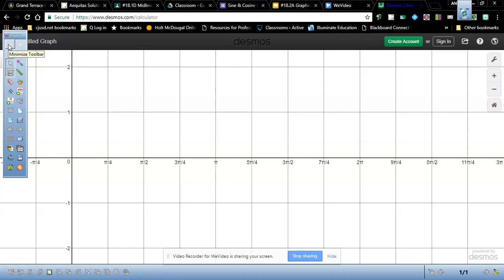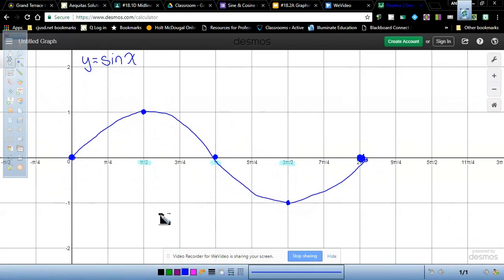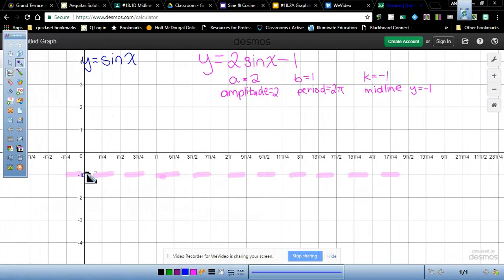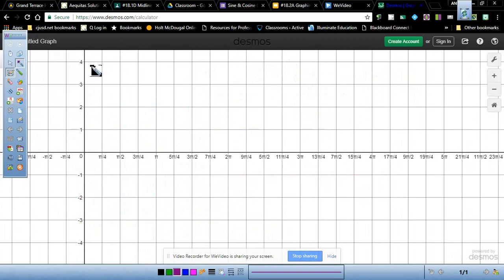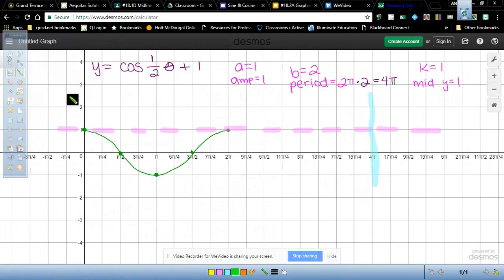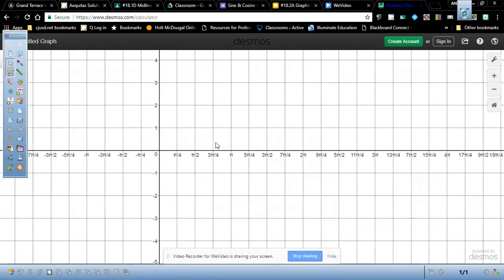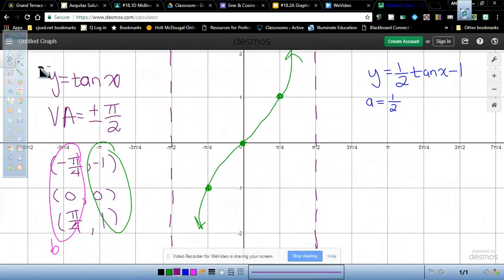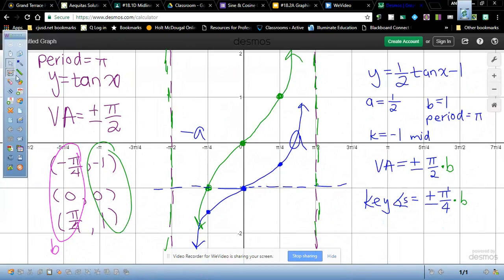Algebra 2 18 Graphing Trig Functions